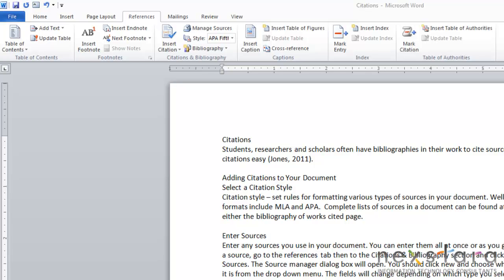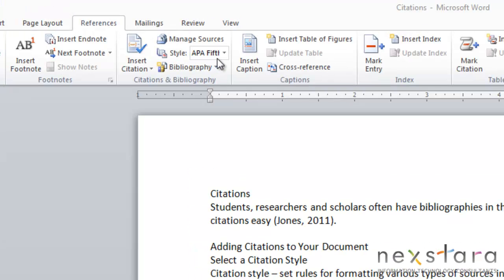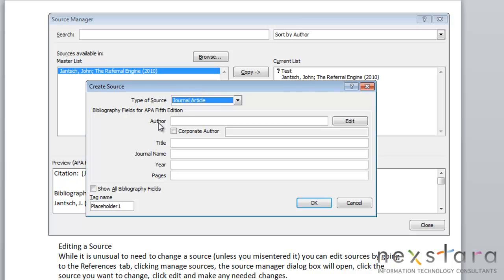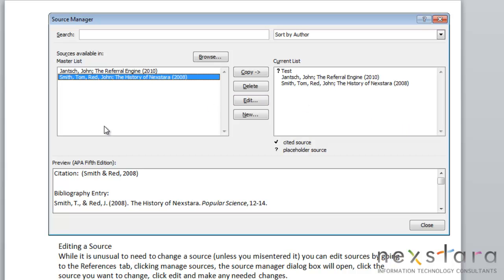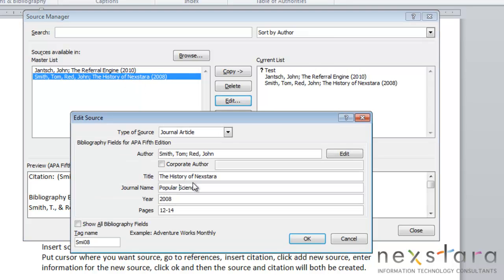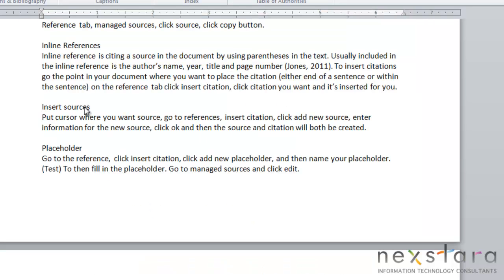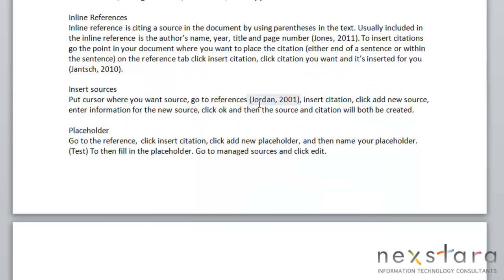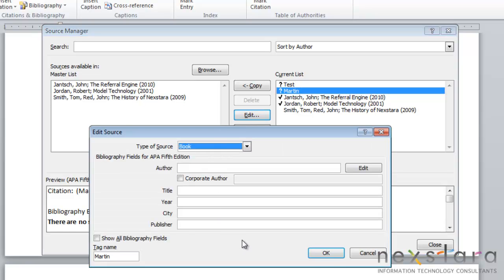Microsoft Word - User Guide - Lesson Twenty-Three - Citations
IT Consultants show users how to create and work with citations and sources in Word 2010.